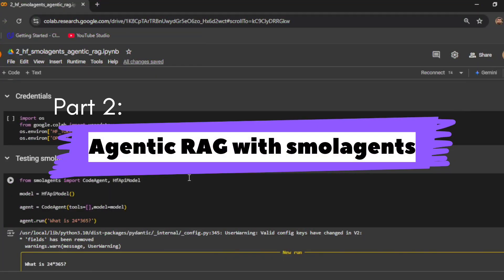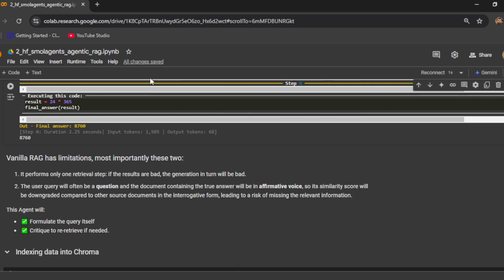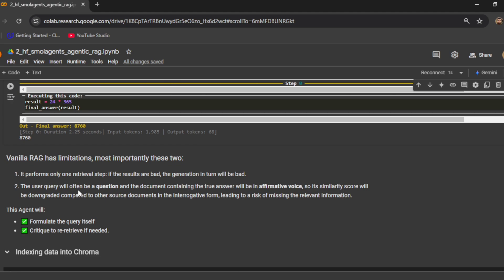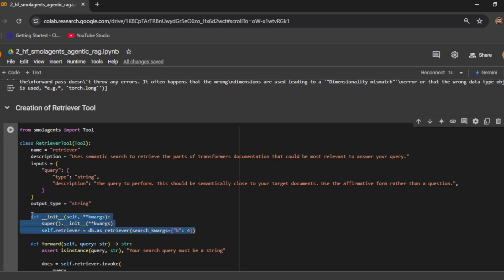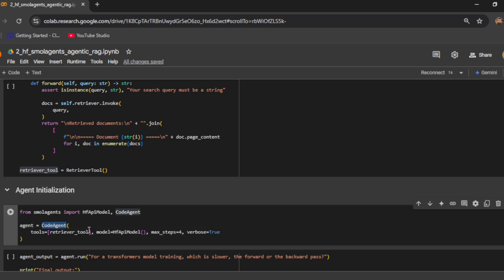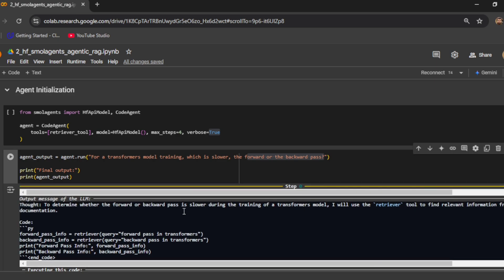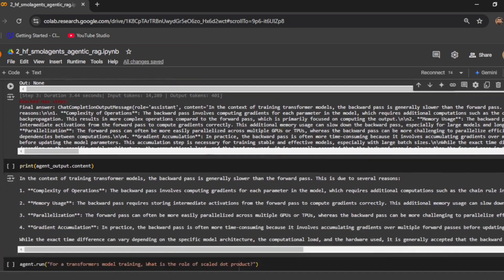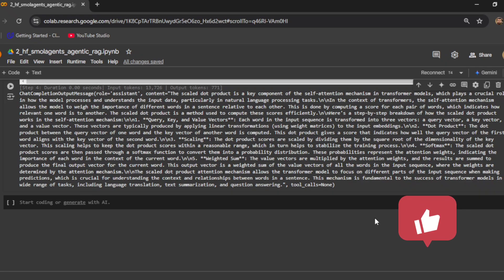smolagents: Build reliable Agentic RAG Systems : Part 2